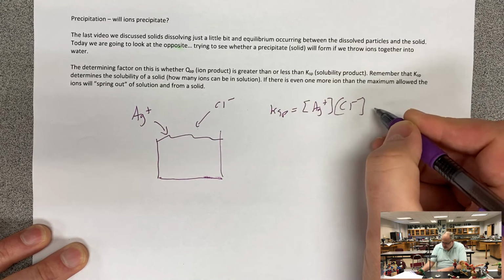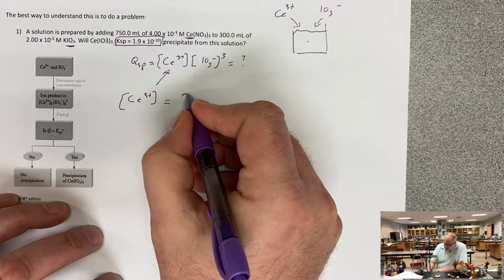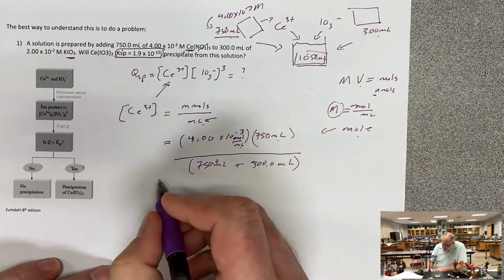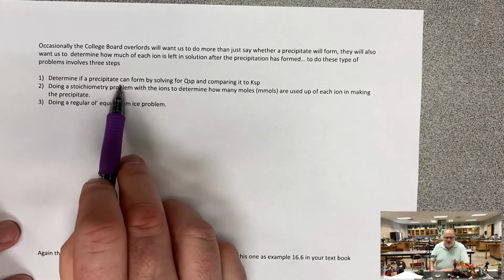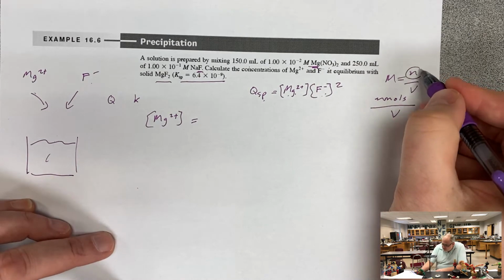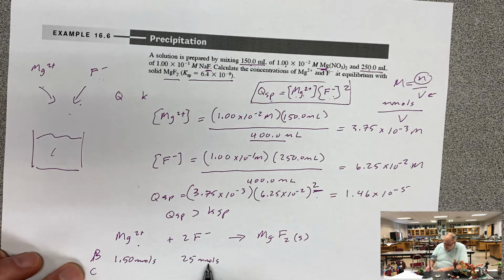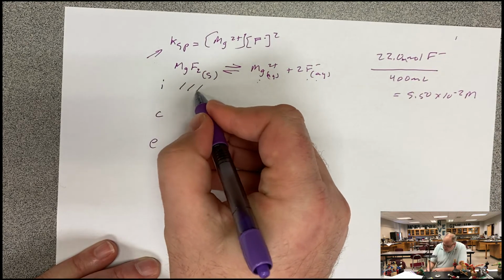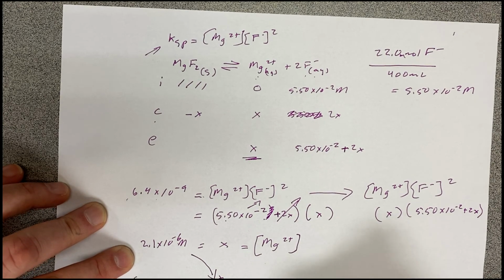Solubility product practice problems video 1